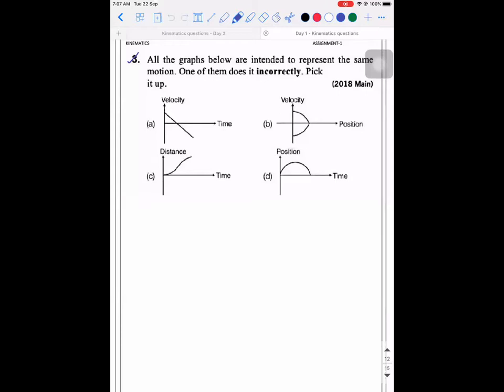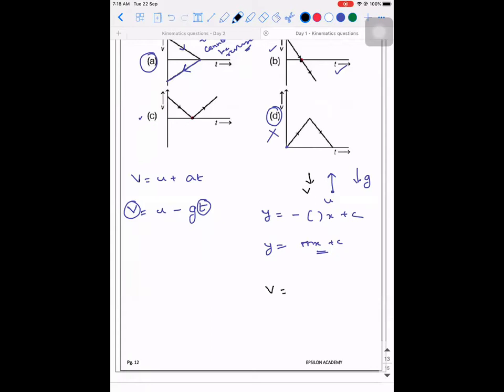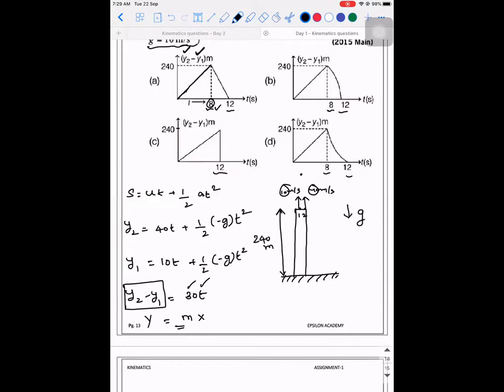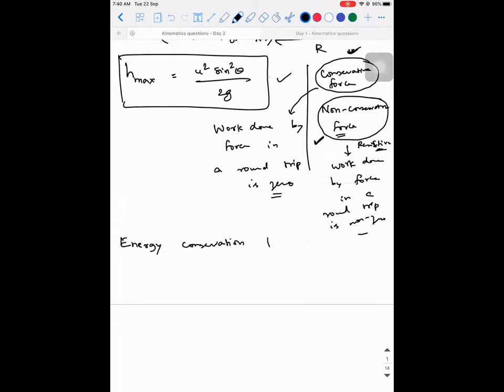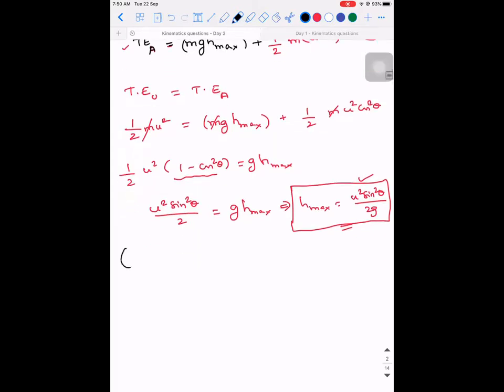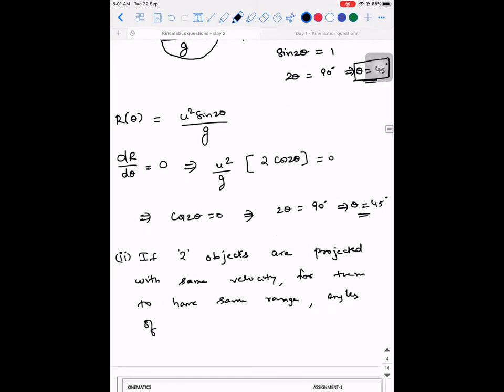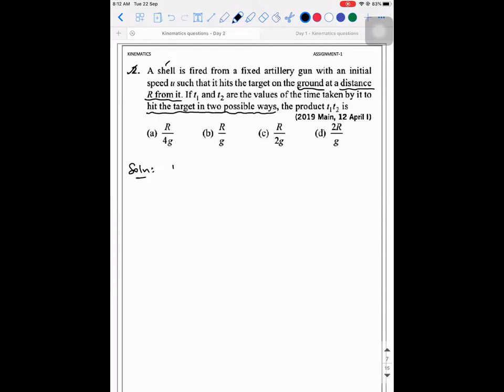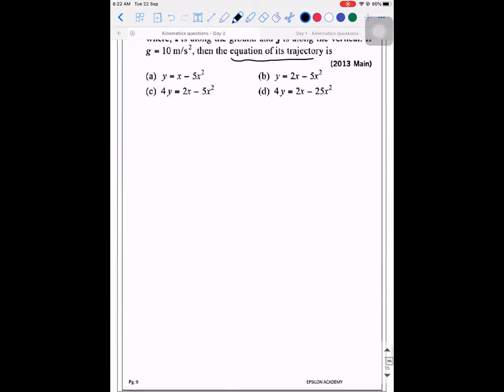Day 2 - JEE Kinematics